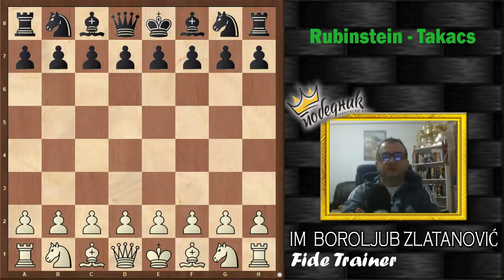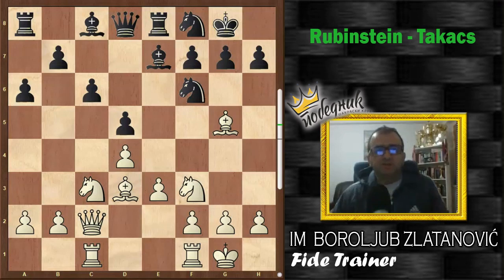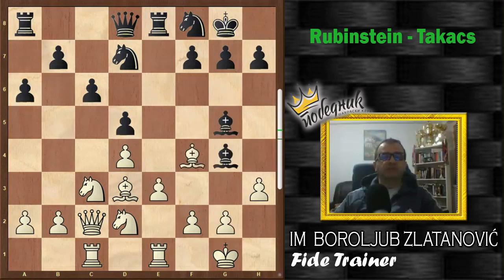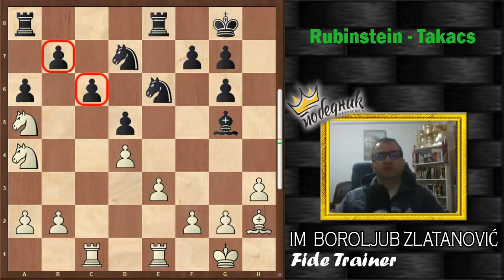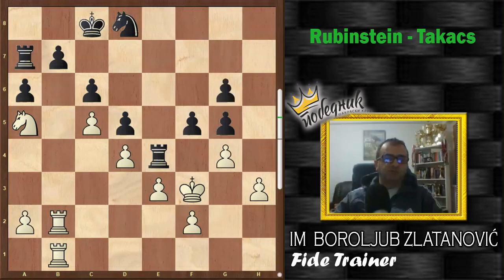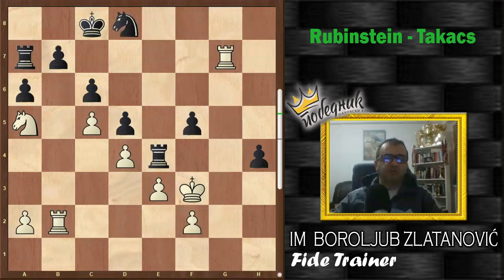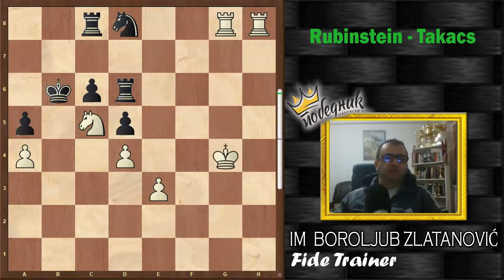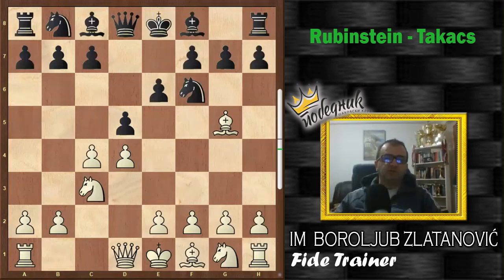Real master-piece by Great Akiba | QUEEN'S GAMBIT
⚫⚪Small donatation = more chess :-)⚪⚫

★ BTC: 1P9161S9VtTcX9ZCDKJL9e9omLtXo3Qpqq
★ ETH:  0x9a3d0bb9e401bba24402fbd25e5295353e31da8a

IM Boroljub Zlatanović
Professional author and coach for 20 years!